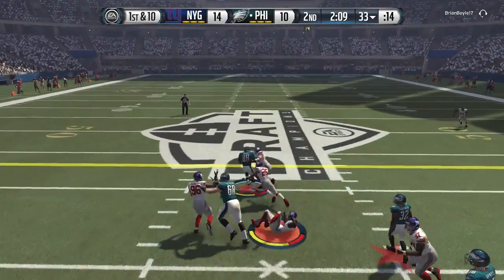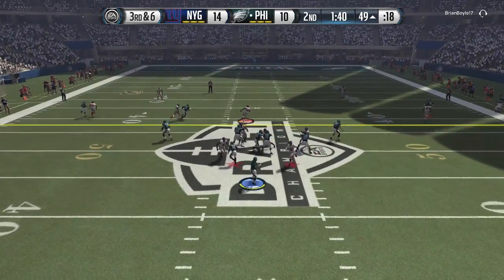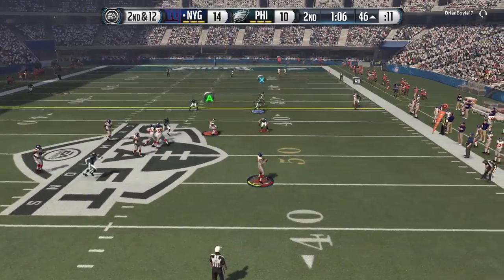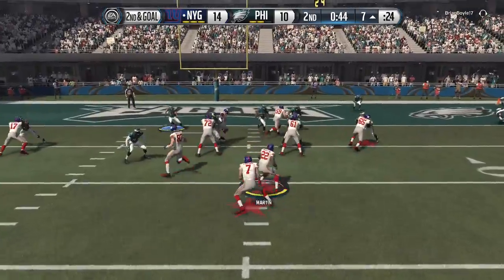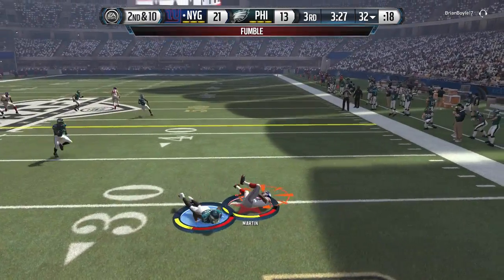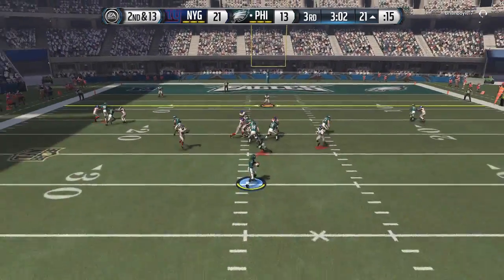CRAZIEST FINAL MINUTE OF A GAME! MIRACLE TOUCHDOWN! Madden 16 Draft Champions Gameplay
Madden 16 Draft Champions Gameplay! A friendly game gets tense quickly in one of the wildest 4th quarters of the year